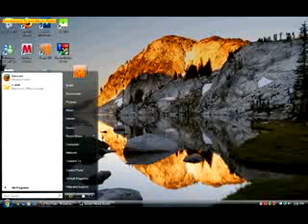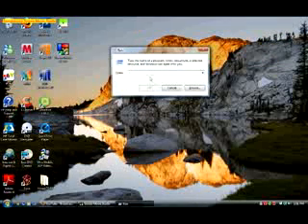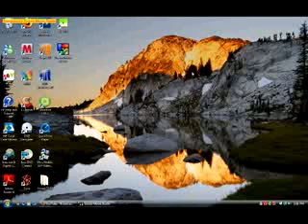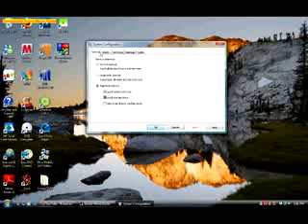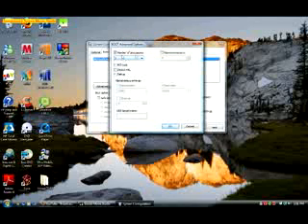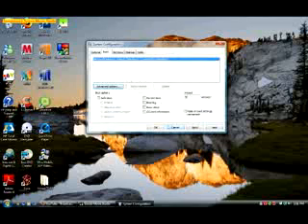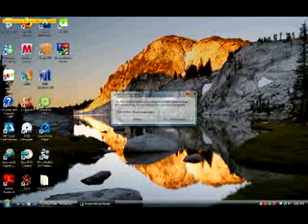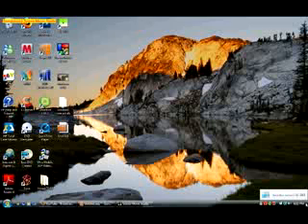How to make Windows Vista's performance increase by 50%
A Tutorial for all windows vista users that shows you step by step how to make your windows vista OS perform up to 50% better.. VERY IS AND EXCITING..